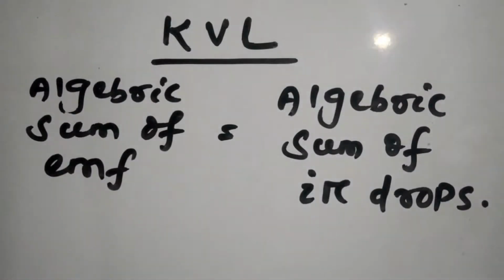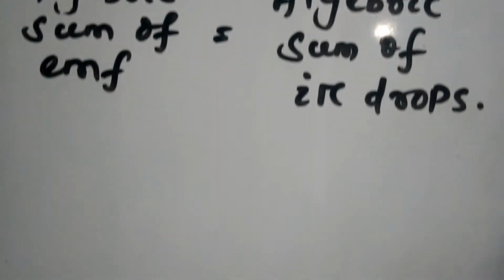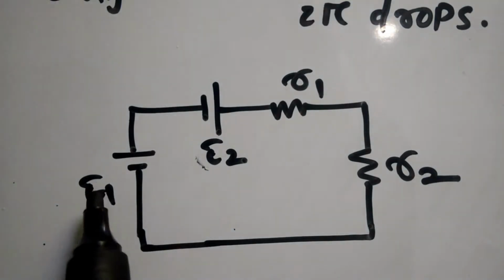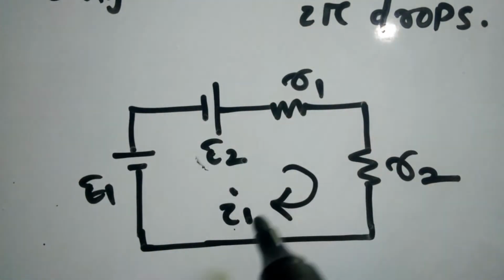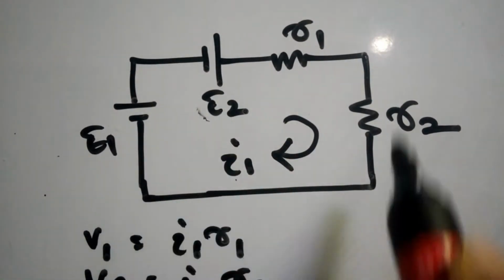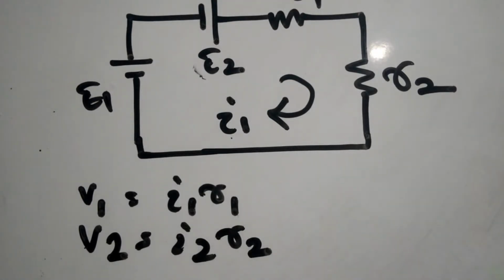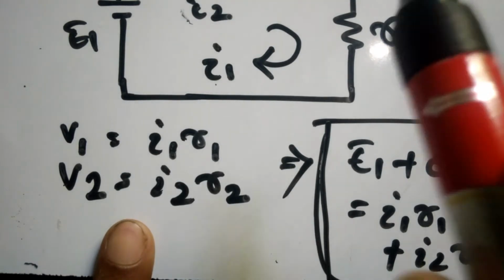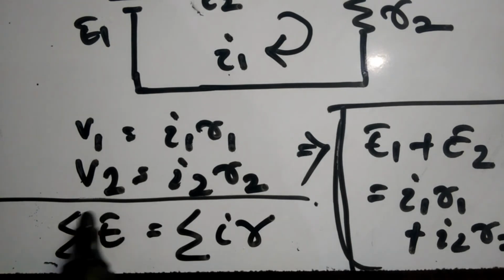Electrical:Kirchoff's voltage law (KVL)//Network theory by Techno suvrajit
This vedio is about Kirchoff's voltage law.This is a fundamental law given by Kirchoff to solve a electric circuit.This vedio will help to 12th and engineering students to solve circuit.